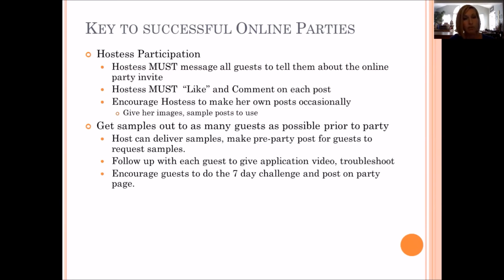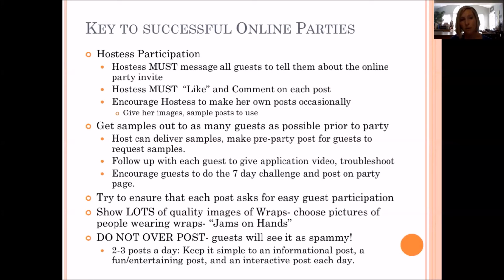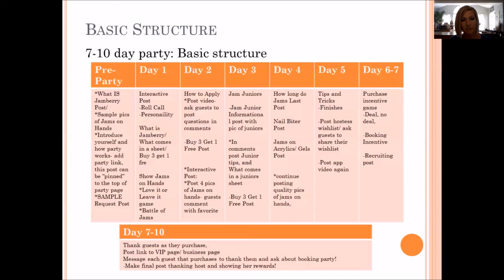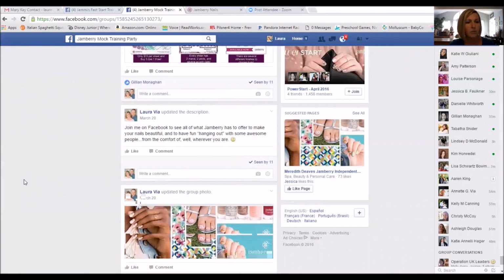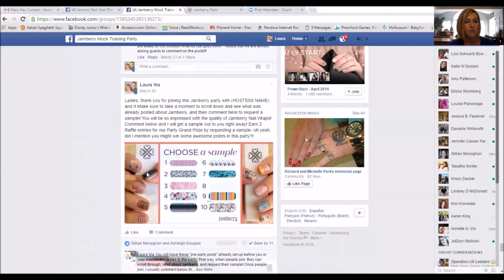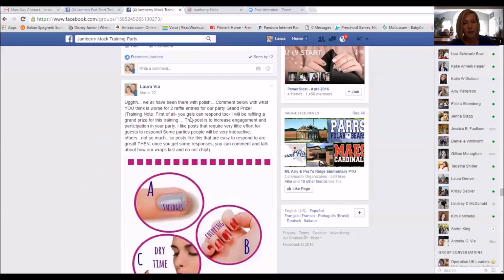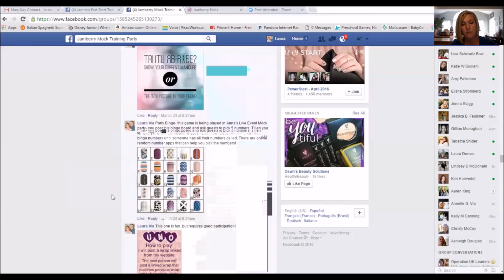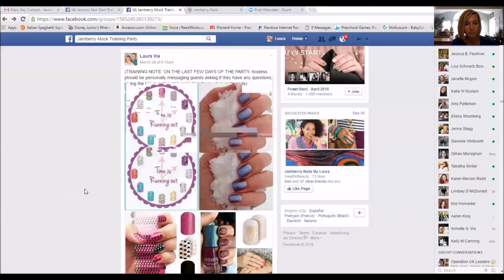Jamberry Online Facebook Training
Watch this video for tips for running an Online Jamberry Party!